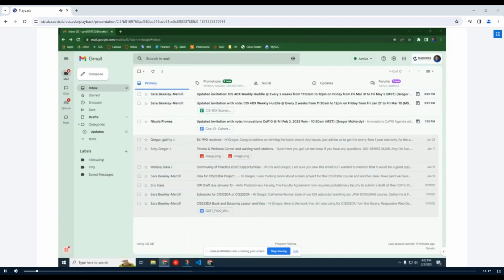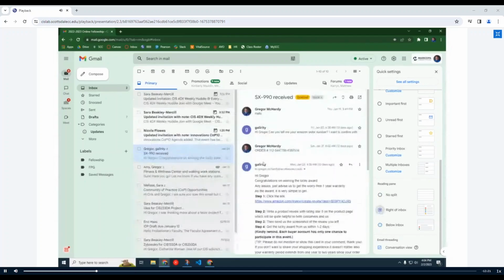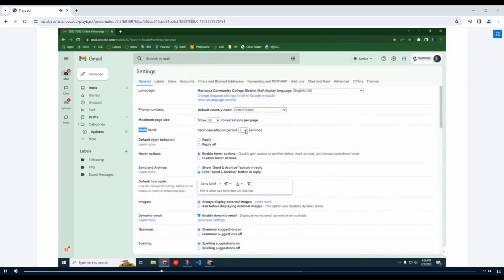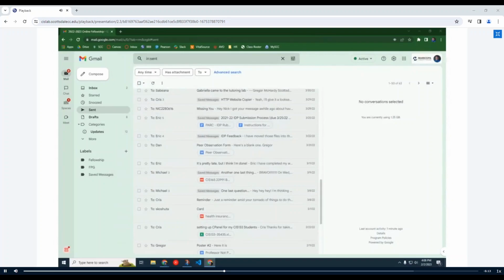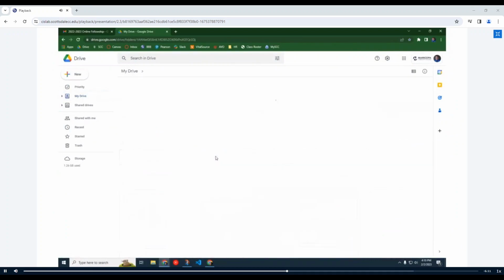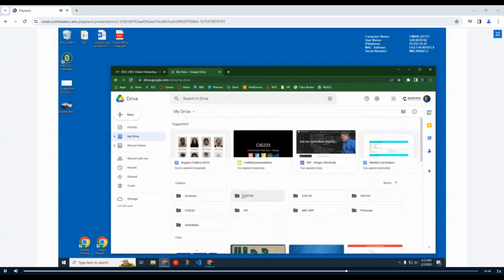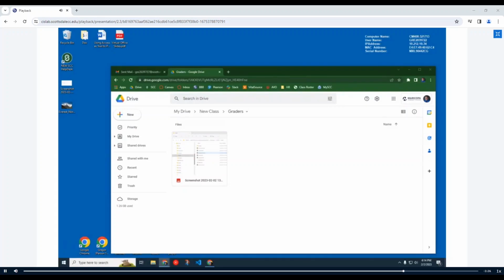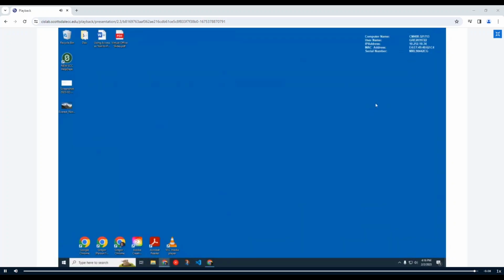Micro Lab: GMail & Google Drive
In this lab you'll learn a little more about Google Mail and Google Drive than you already know. I dare you, tell me you know all this already.